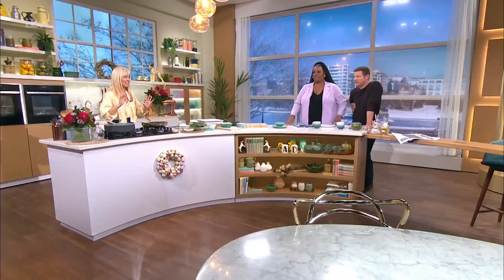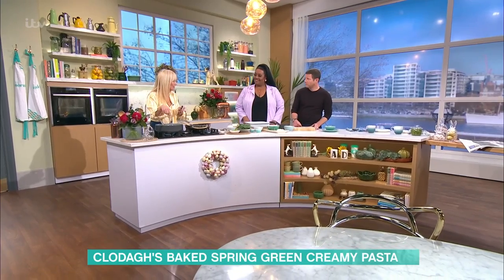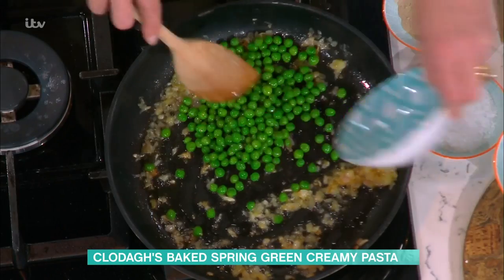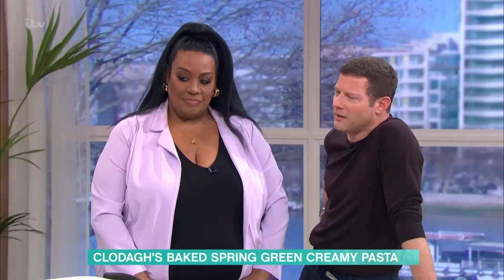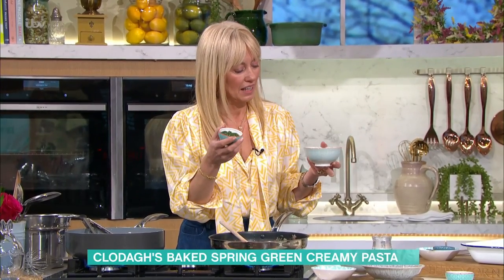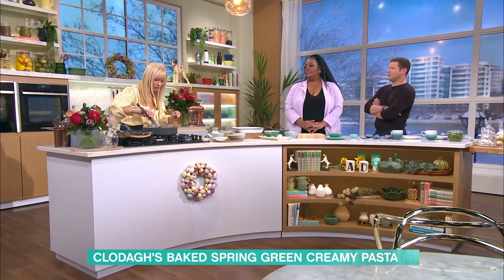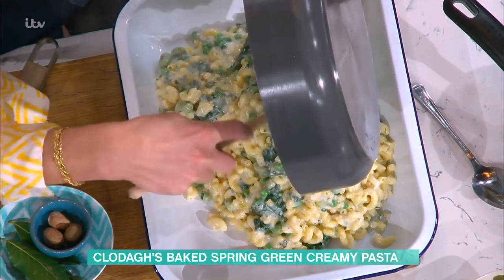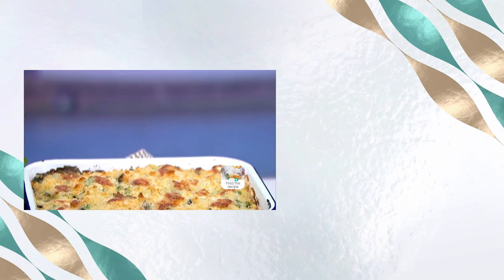Clodagh's Spring Green Pasta Bake | This Morning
You can't beat a cheesy pasta bake for a fuss free family meal, so Clodagh's kicking off the week with peas, fresh herbs and mozzarella mixed with macaroni for a mouthwatering family feast. It's a slice of comfort food that's ready in just twenty minutes.